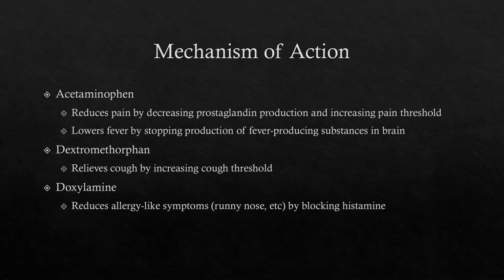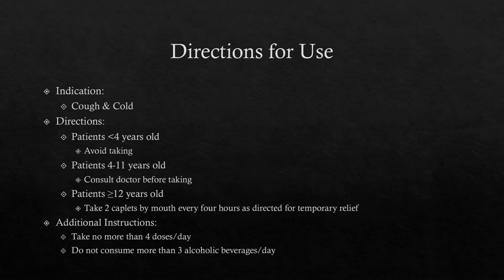Nyquil (Cold and Flu)